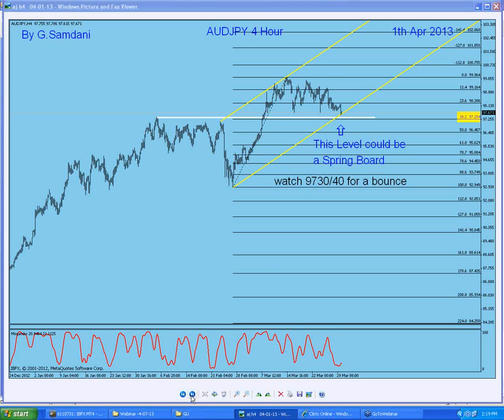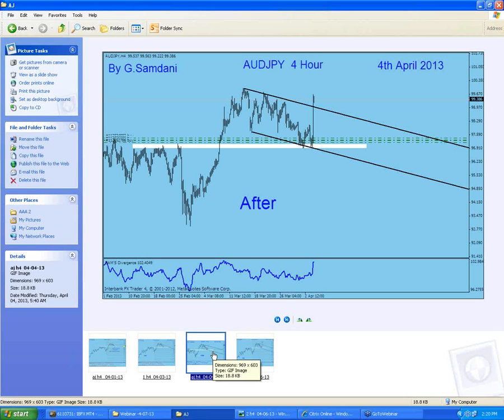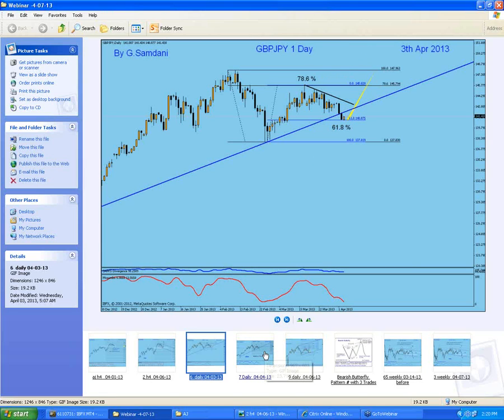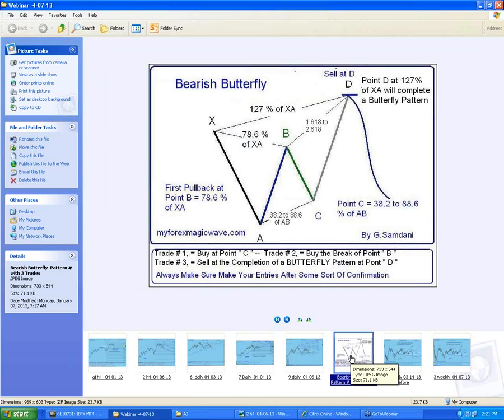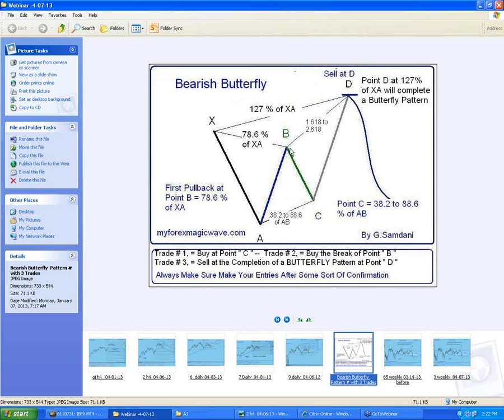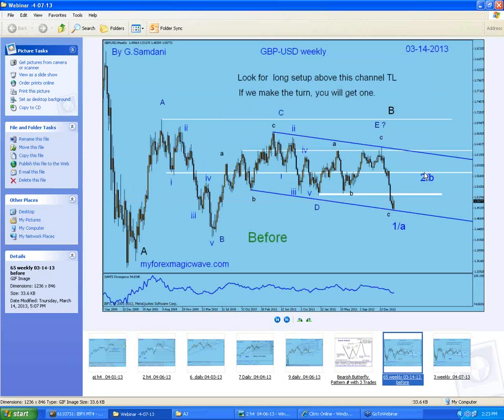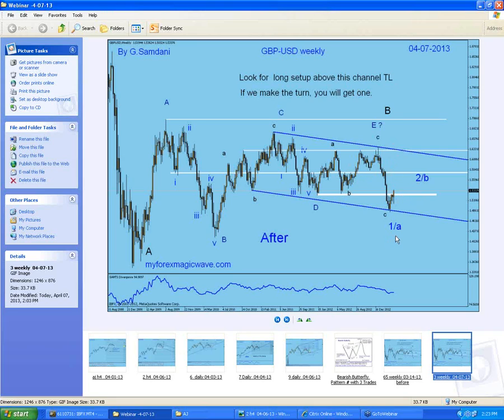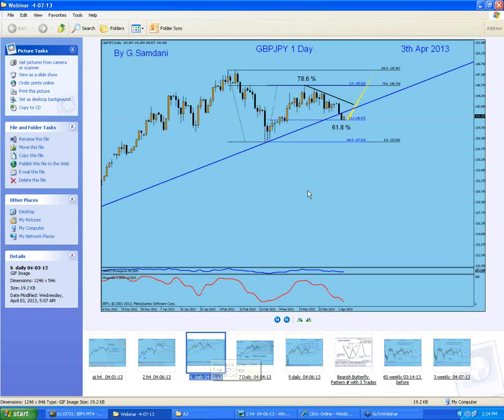My Forex Magic Wave.How to Learn and Trade the Forex Market. By G. Samdani